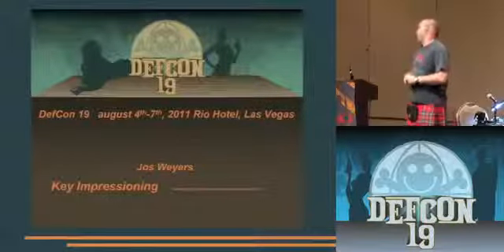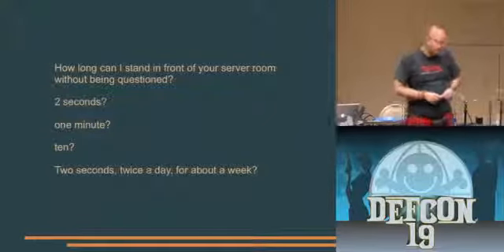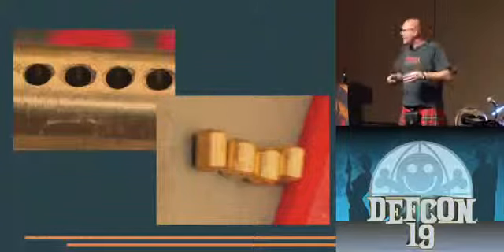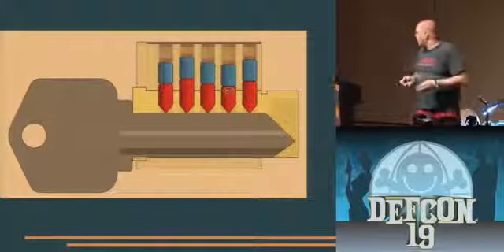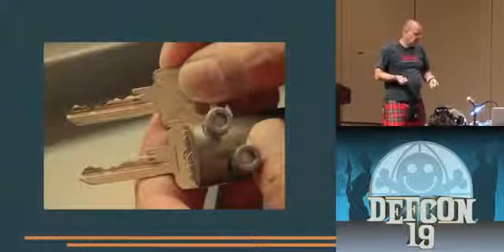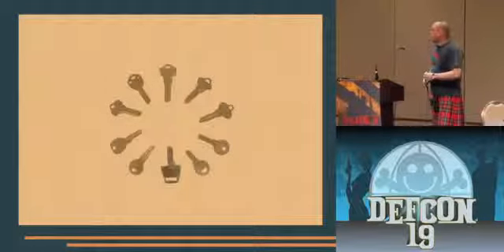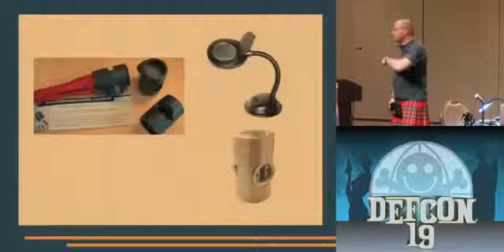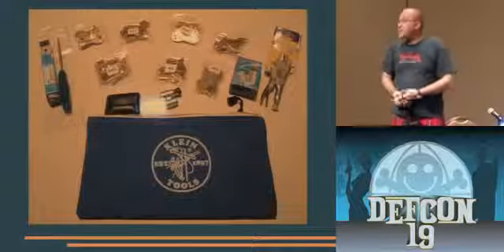DEFCON 19 (2011) - Key Impressioning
Jos Weyers - Key Impressioning We've all seen lockpicking explained on several ...

Key impression is slow but works pretty well; assuming you can beat the squeaking of filing down metal. The cuts are round from a normal metal file. The folks from provided...

This is a talk I gave last August in Las Vegas for the Defcon security conference. Some of the 15K attending hackers thought it would be funny to mess up the audio amplifiers. Hence...

Speaker: Jos Weyers We've all seen lockpicking explained on several security venues. You might even have tried it yourself. But what if you need to open a lock a number of times?